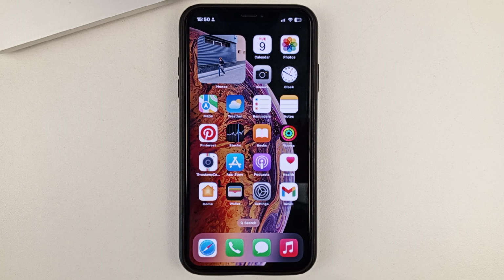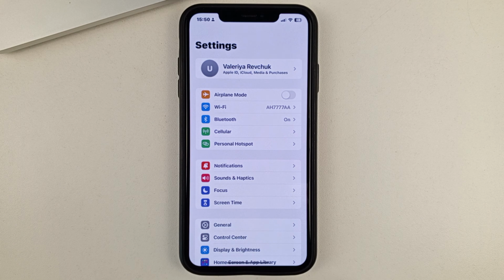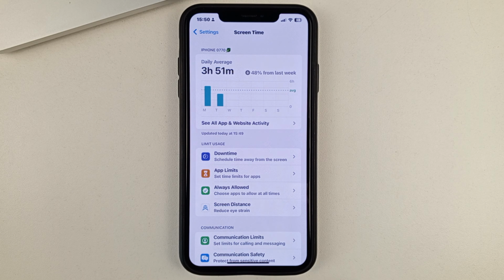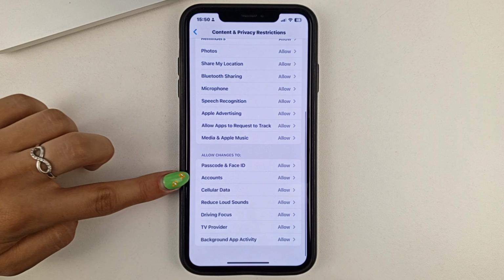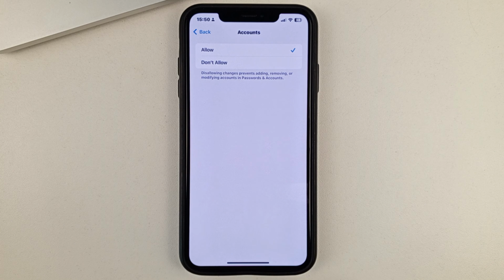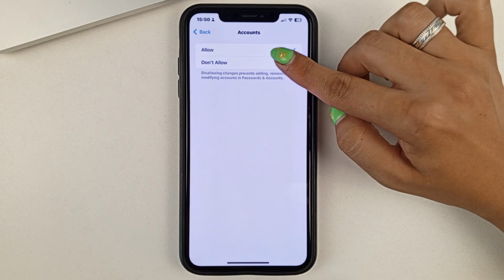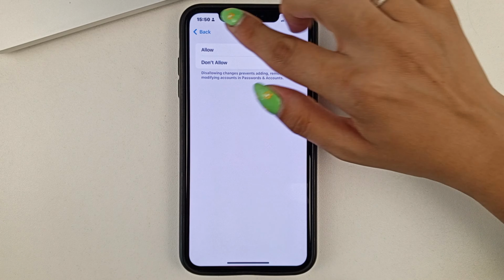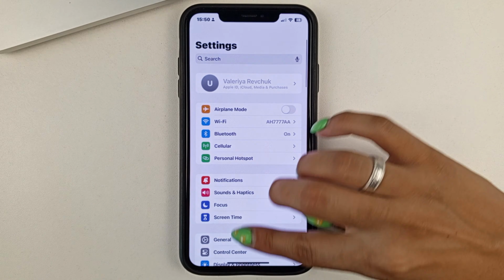How To Hide Apple ID On iPhone - Full Guide